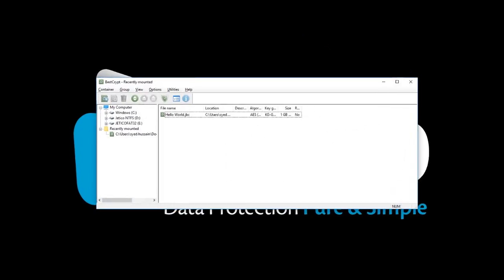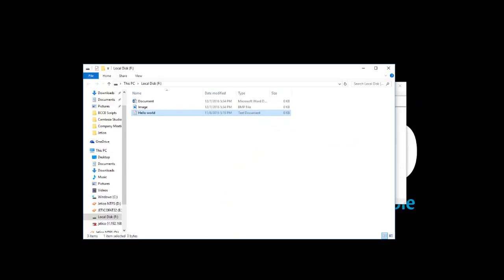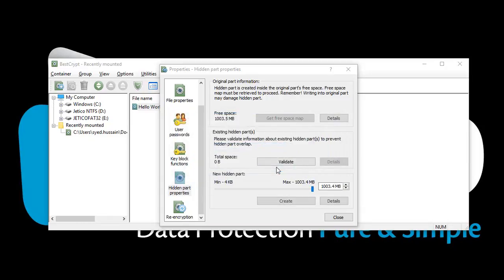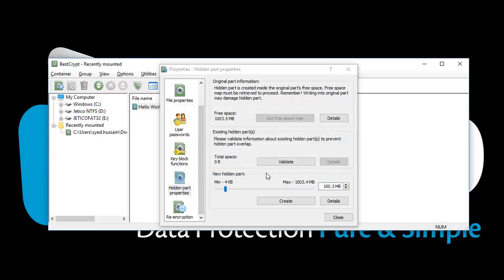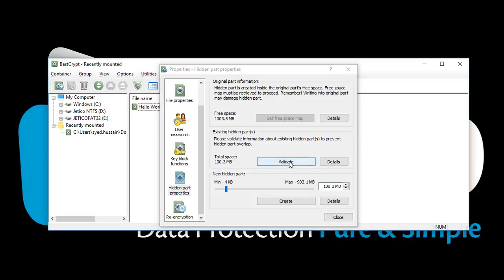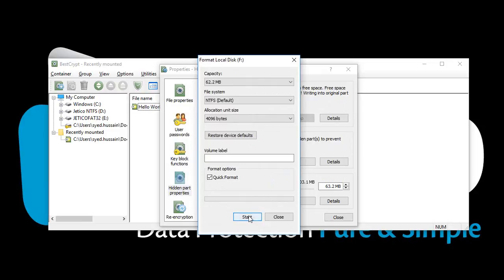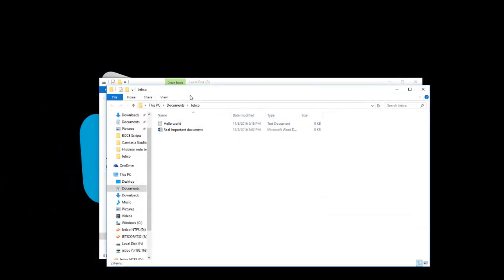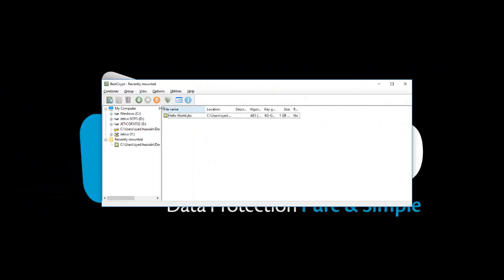How to Create Hidden Containers for Deniable Encryption with BestCrypt Container Encryption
In this video you will find detailed instructions on how to create Hidden Containers for deniable encryption with BestCrypt Container Encryption for Windows. To learn more about Jetico's long-trusted file encryption solution for laptops, desktops and servers,